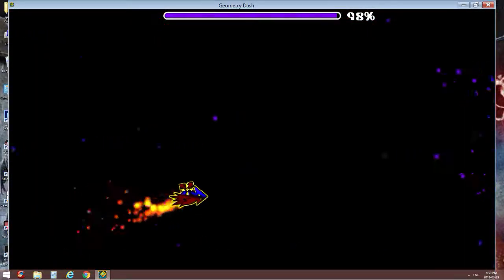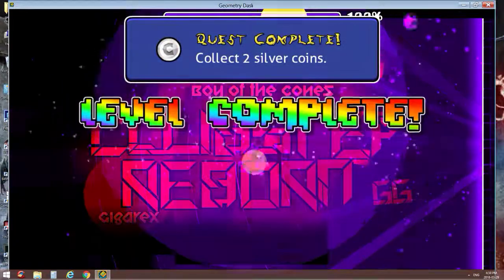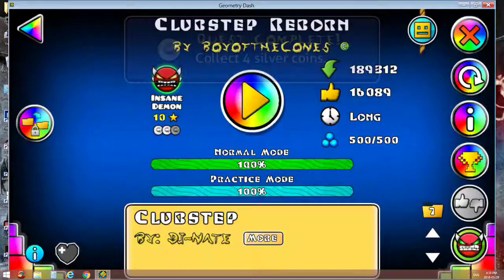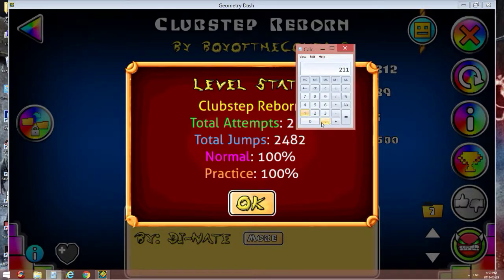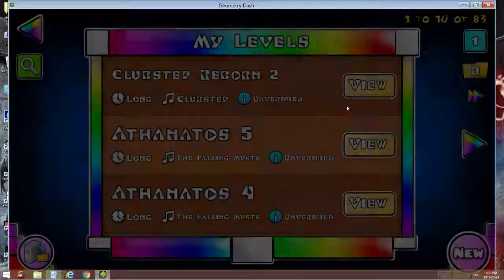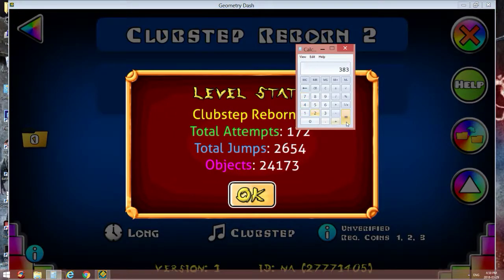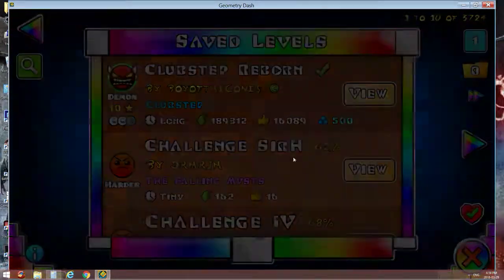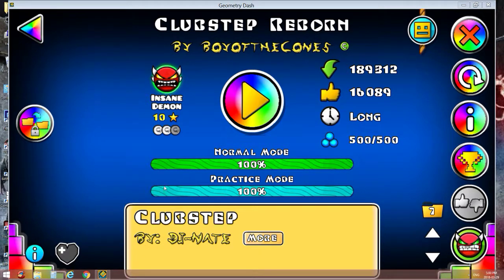(144hz) Clubstep Reborn by BoyOfTheCones (Insane demon)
This level was pretty fun, and i beat it out of nowhere.
Demon rating: Insane demon
Personal rating: Medium demon
Enjoyment: 7/10
Decoration: 6/10
Song: 11/10